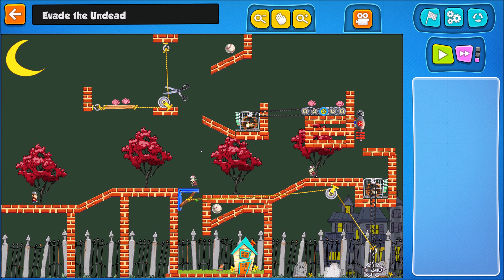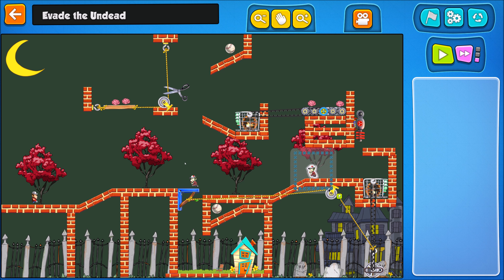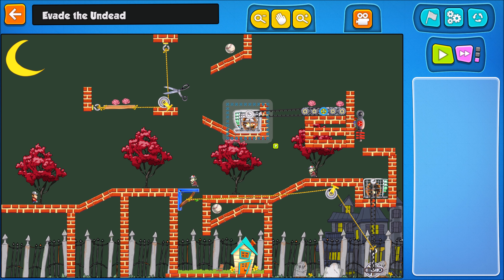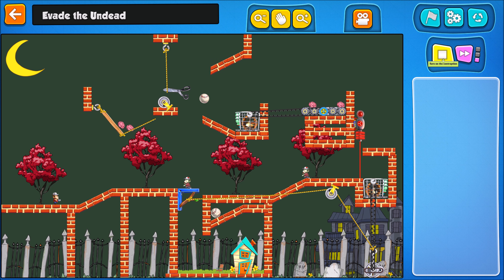Evade the undead (Contraption Maker)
In this video I explain how you solve the puzzle - Evade the undead.